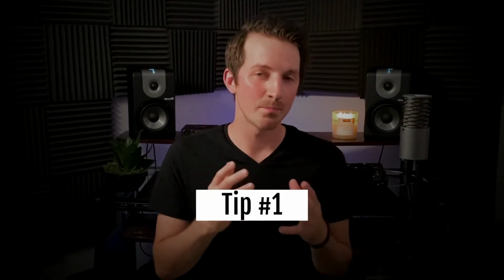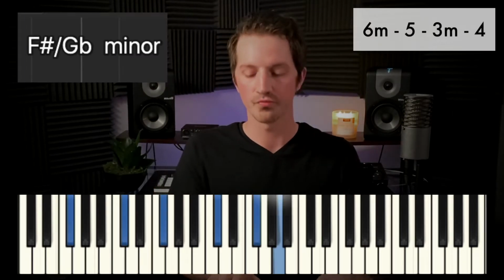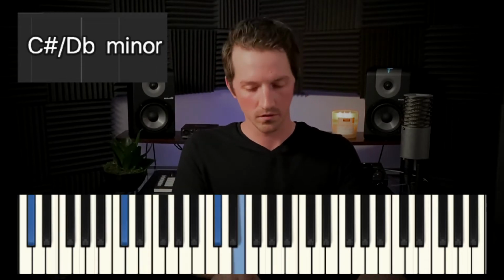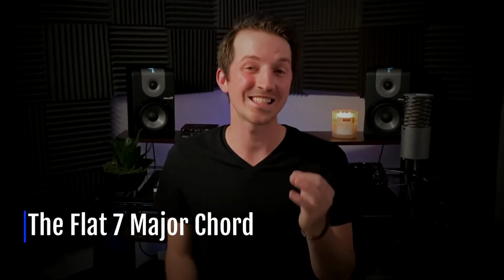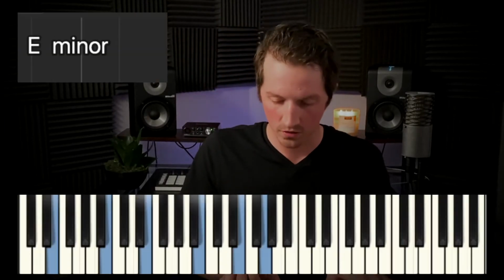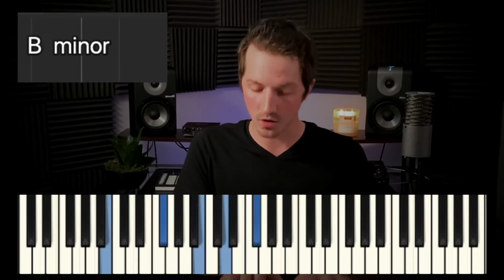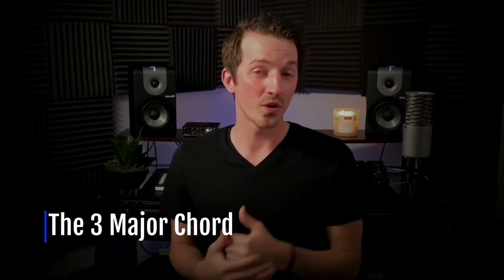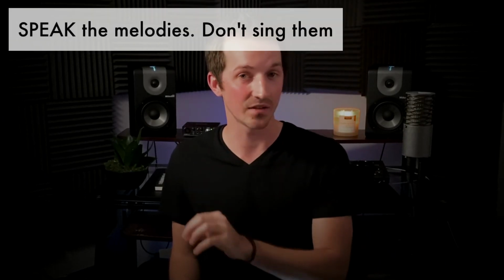Write Better Chord Progressions TODAY (for producers)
3 tips for writing better chord progressions TODAY

In this video, Marcus shares three in-depth tips to help you write better chord progressions RIGHT NOW. These tips will help your productions to sound more professional and creative.

00:00 Intro
00:36 Tip 1 - Use the Sustained Note Technique
03:28 Tip 2 - Experiment With These 2 ALIEN Chords
11:04 Tip 3 - Write Better Melodies (3 Melody Tips)